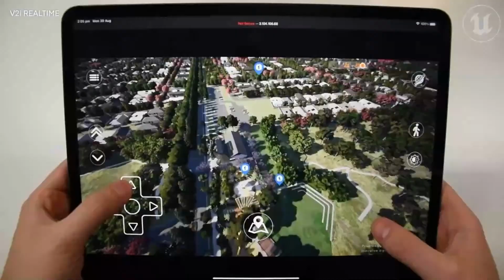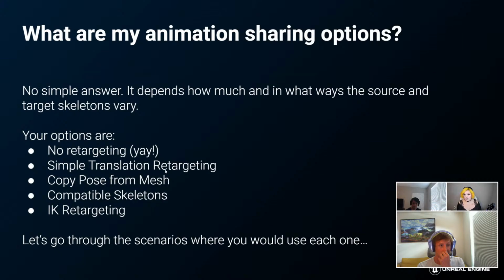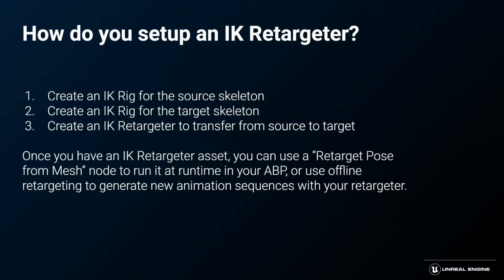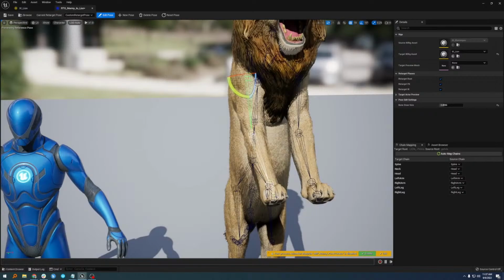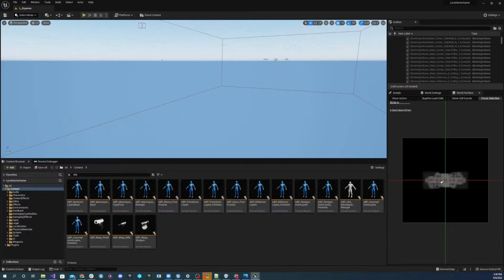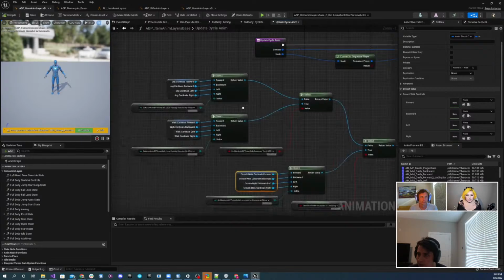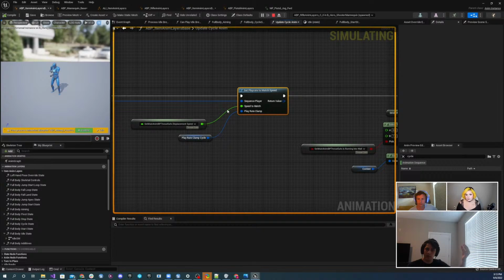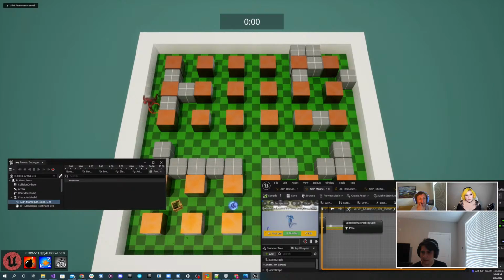Analyzing Lyra's Animation | Inside Unreal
This week we’ll be sitting down with two of our own incredible animators who helped shape the Lyra Starter Game as we know it, and walk through the process of best utilizing all the animation tools that both the engine and the project itself have to offer. Don’t miss the live Q&A at the end of the show!